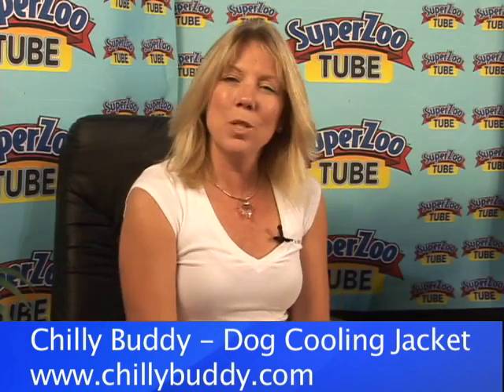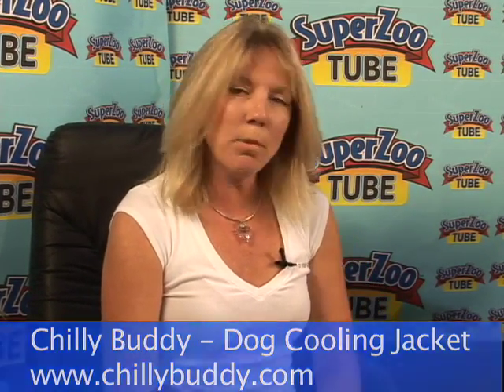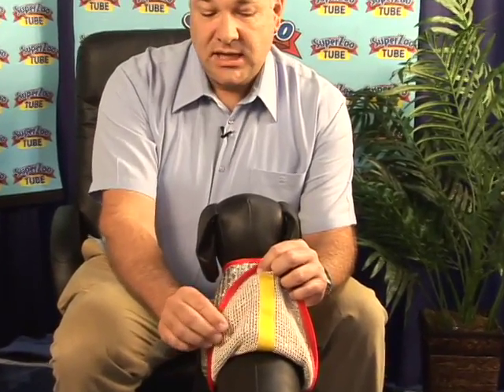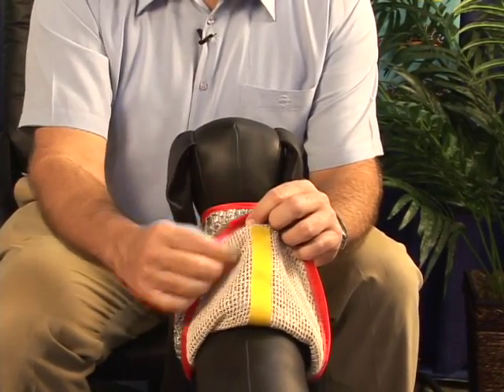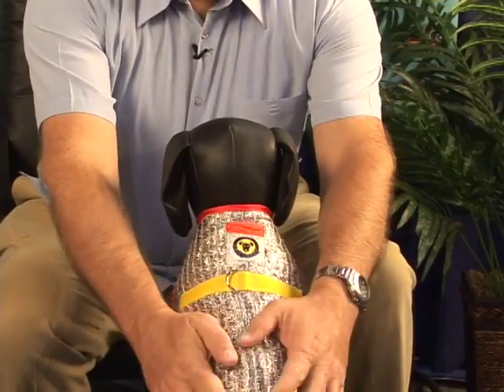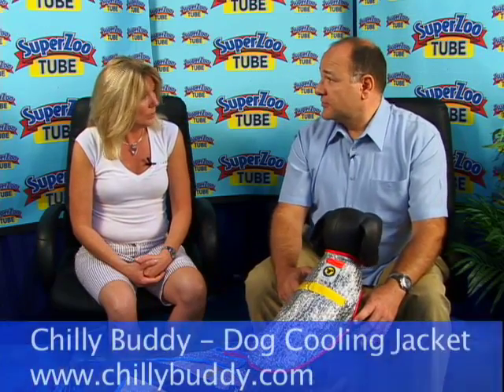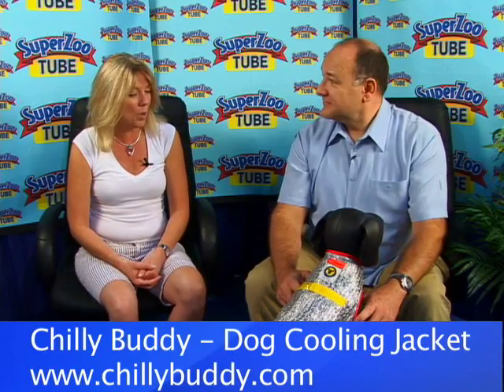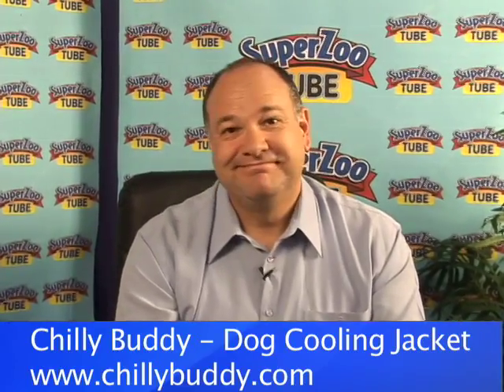Chilly Buddy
Chilly Buddy.  Dog Cooling Jacket.  Protection from the sun and thermal overheating for dogs.